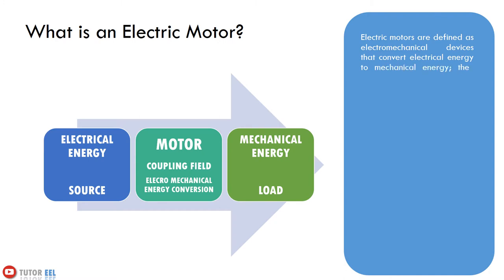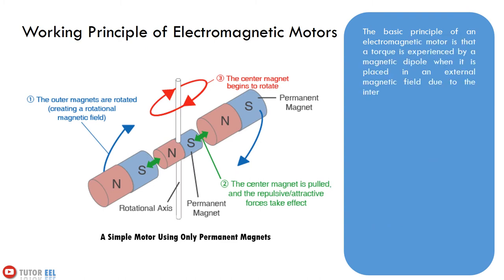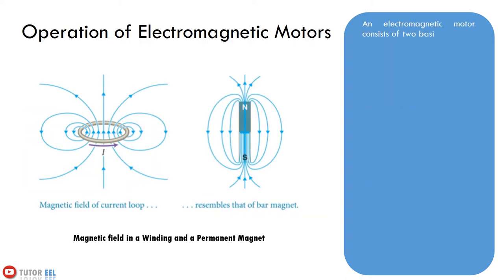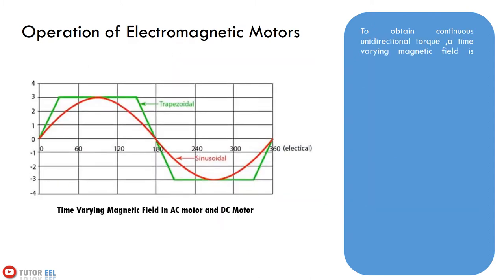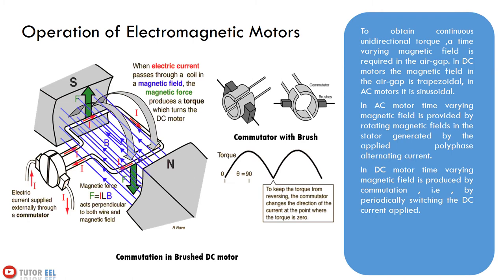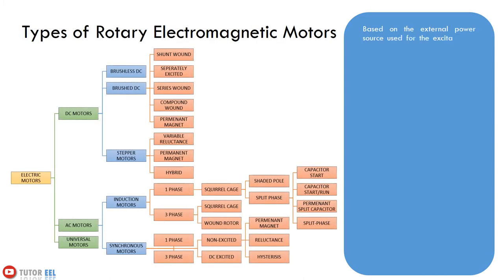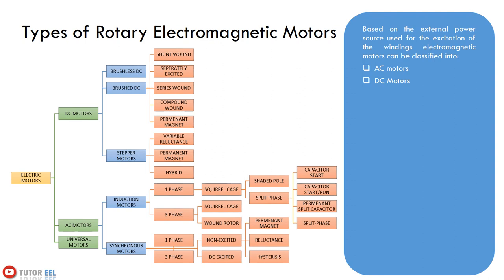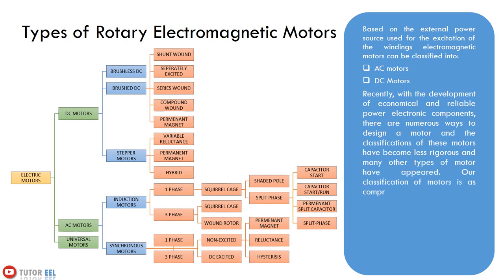Introduction to Electric Motor: Working Principle & Classification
Working Principle and Classification of rotary electromagnetic  motors is discussed in this video.